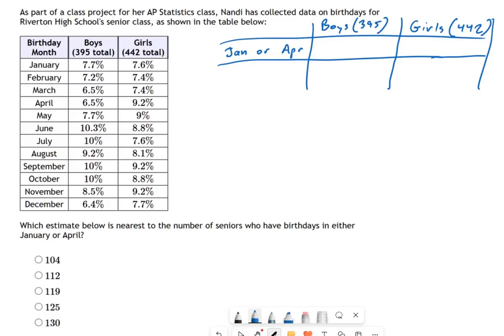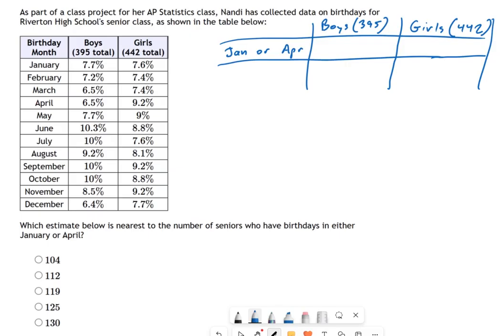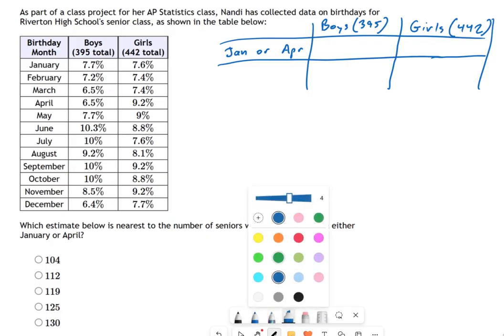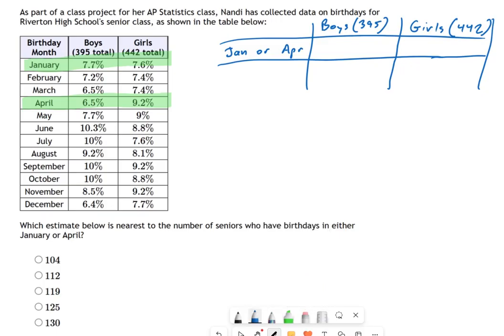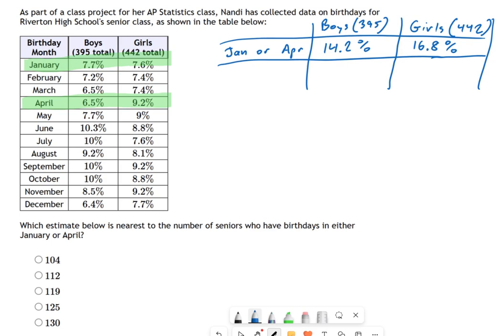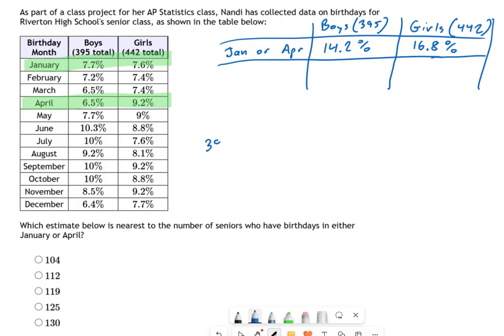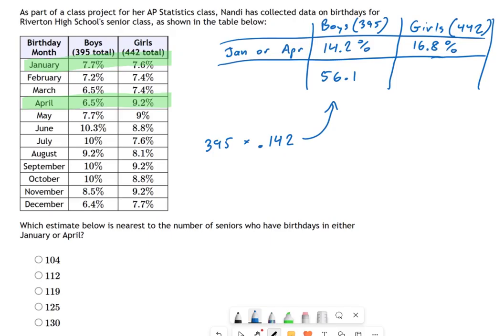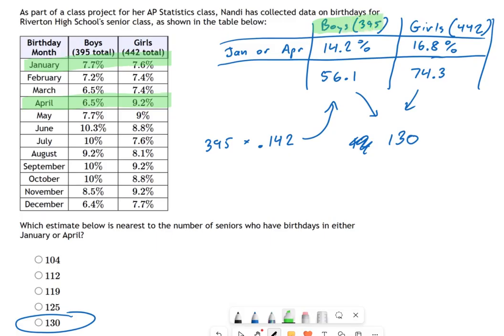Pre Algebra: Percentages -- 8